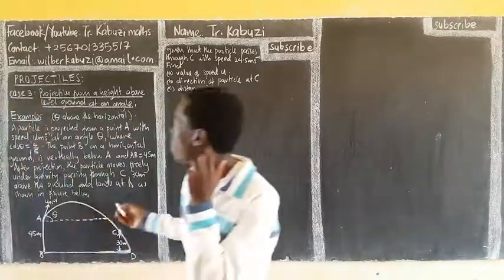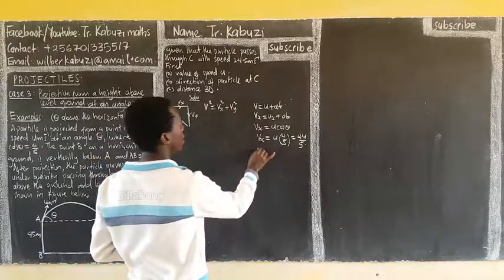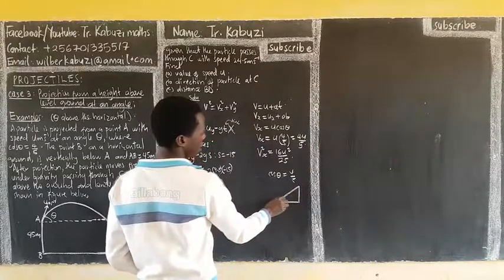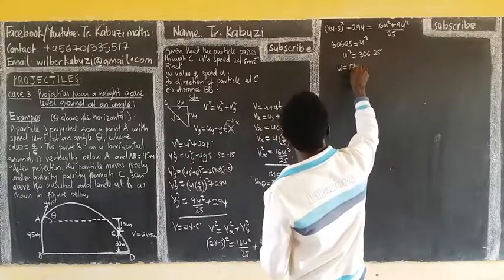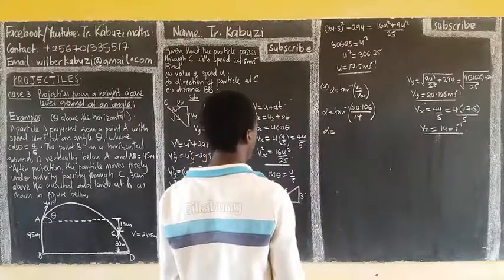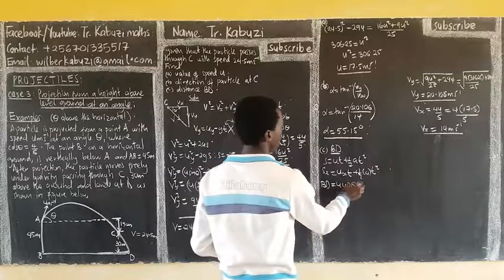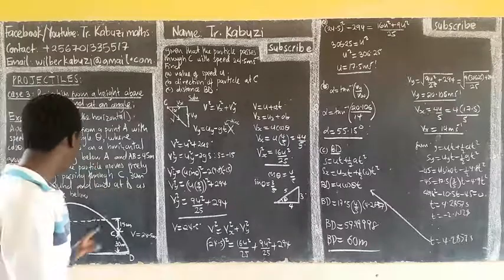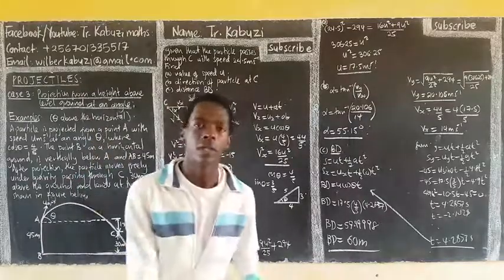Example 3: angle of projection above the horizontal.........